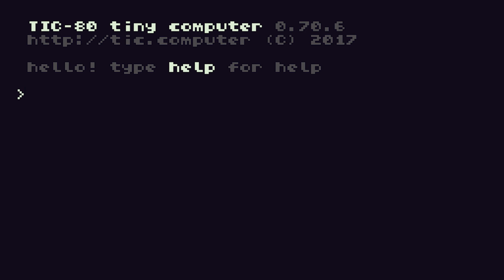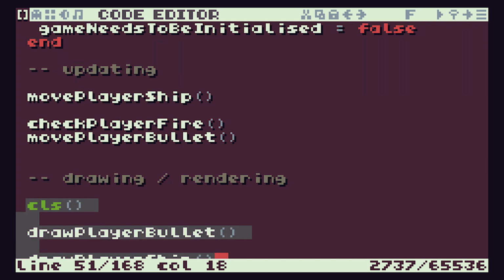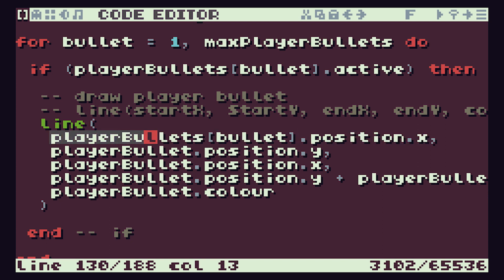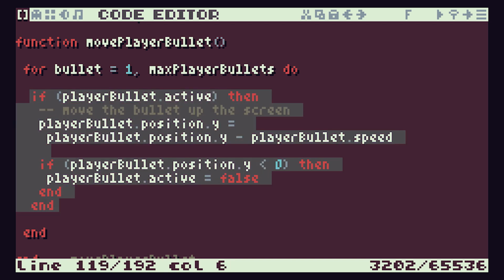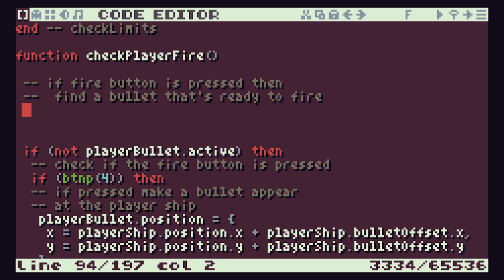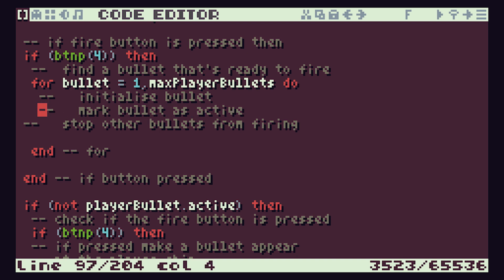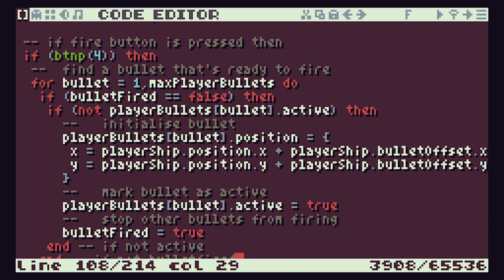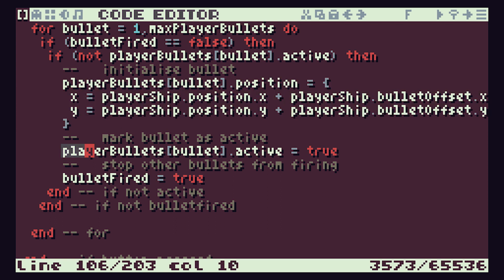Space Invaders Lesson 10a - More Arrays and Loops Part 1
This is the first half of lesson 10 of the Learn to Code by Writing Games Course for Space Invaders.

We've been learning about arrays and loops and how they can be used to add a multi firing feature into our game. In this lesson we'll finish off the coding for this update. We'll also be looking at how to debug your code if it's not quite working correctly!